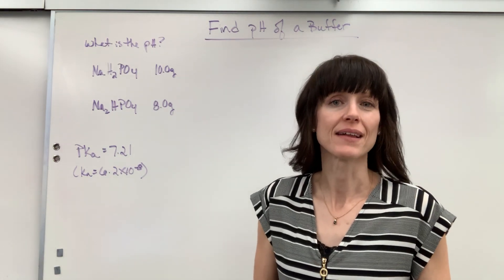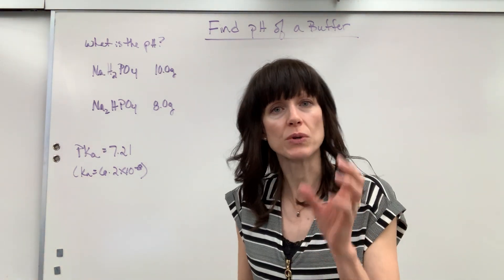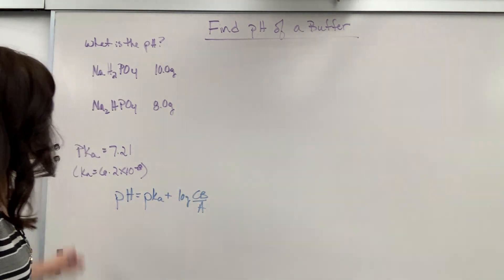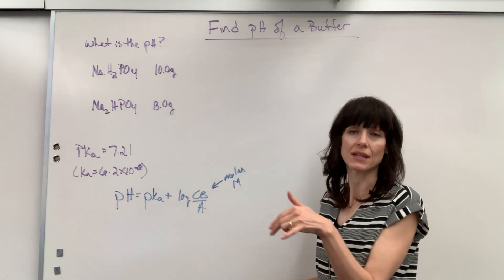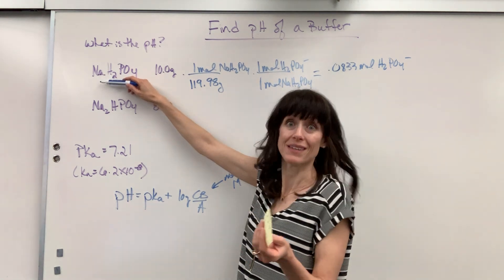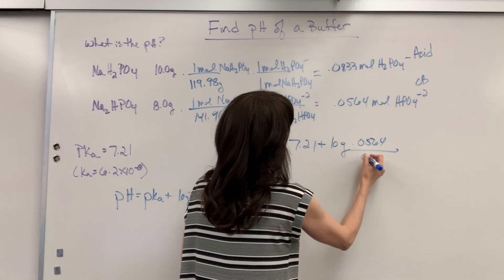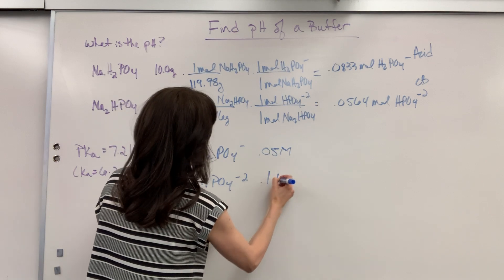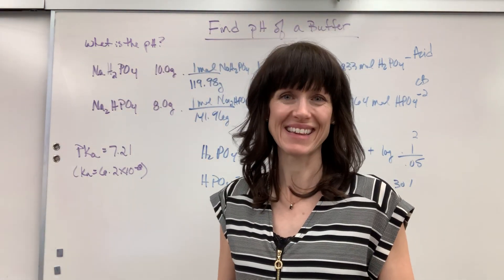Find the pH of a Buffer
How to find the pH of a buffer.  An explanation and example are given.